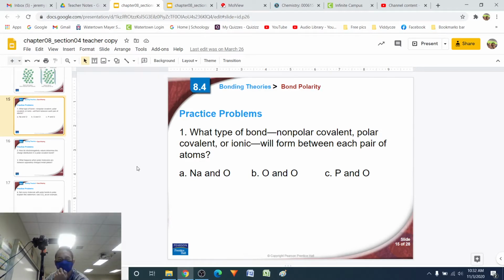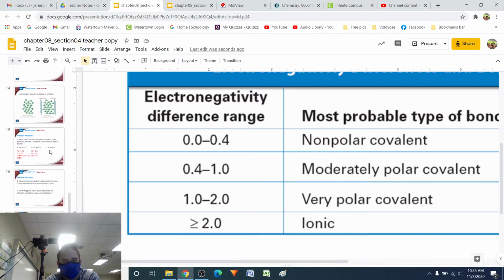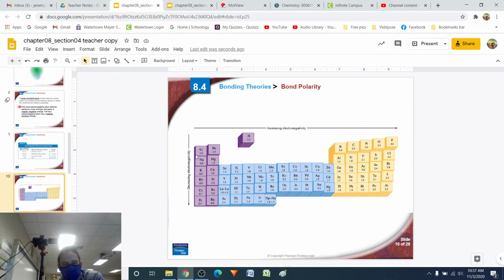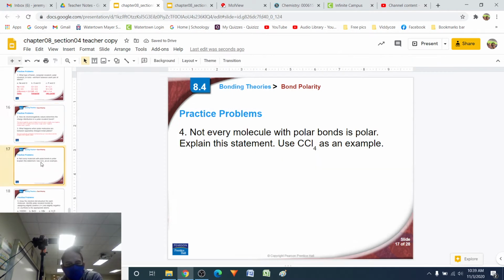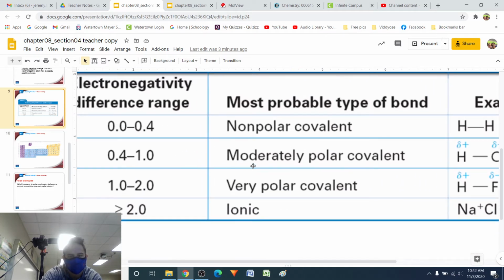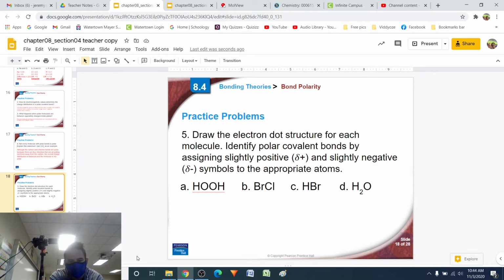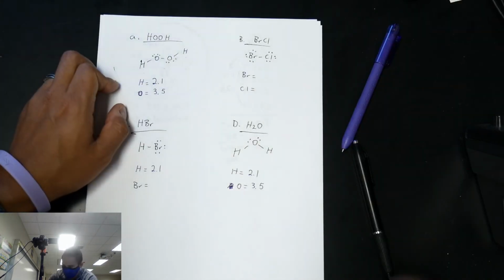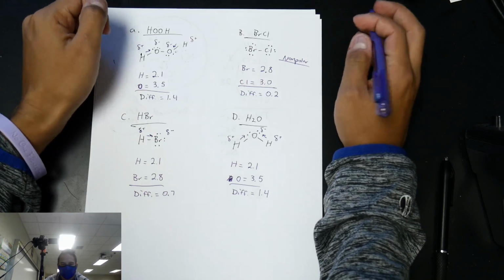Chapter 8 section 04 Polarity video answer KEY